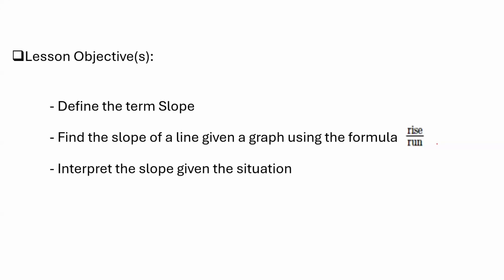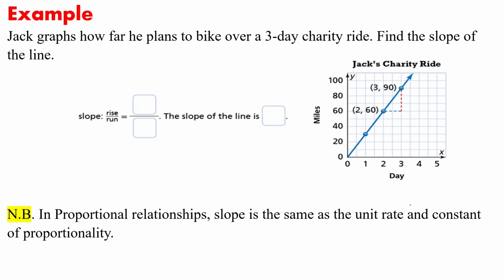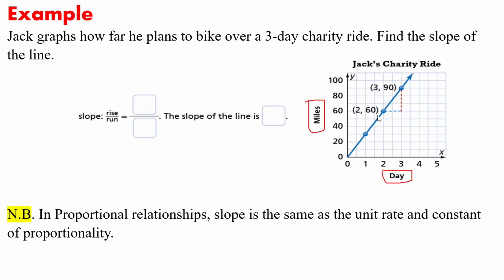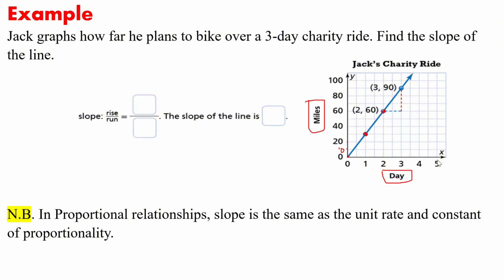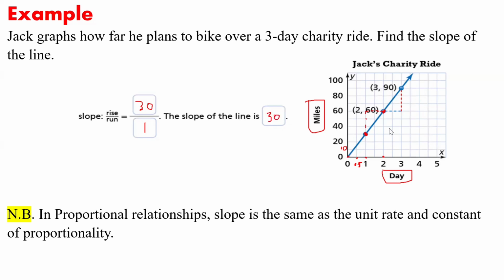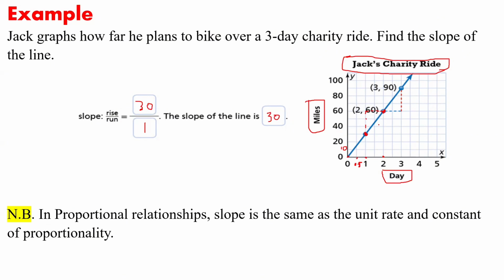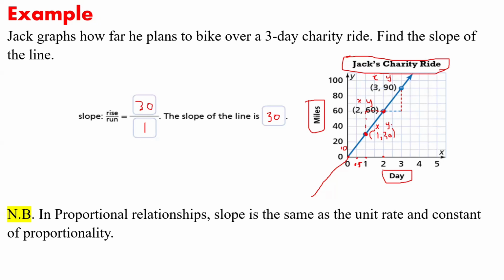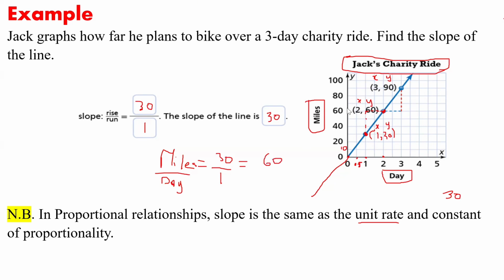How to find the Slope using Rise over Run and How to interpret the slope? (Pre-Algebra)